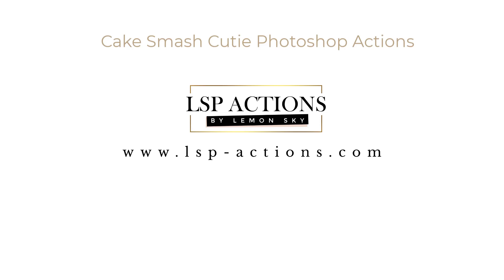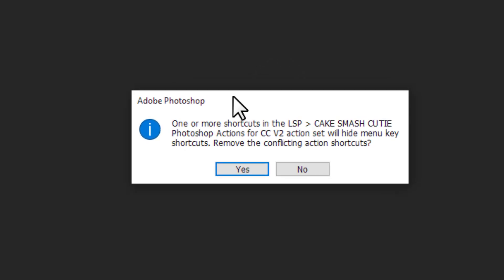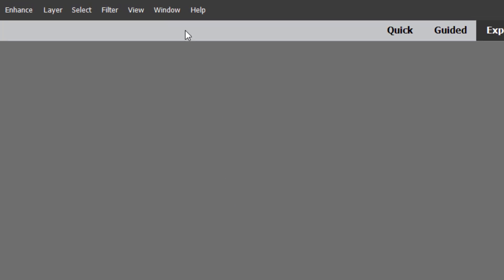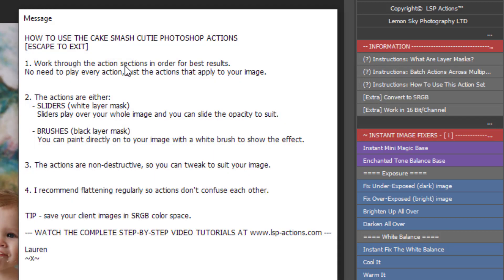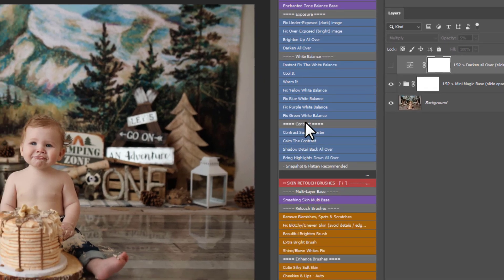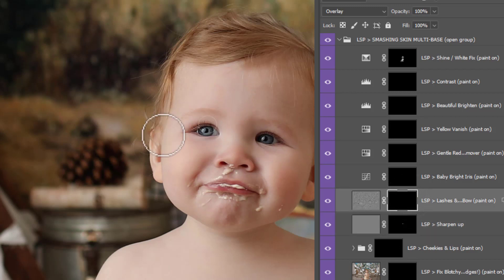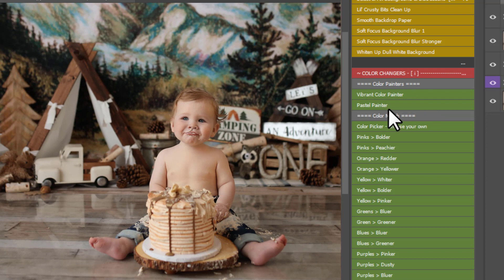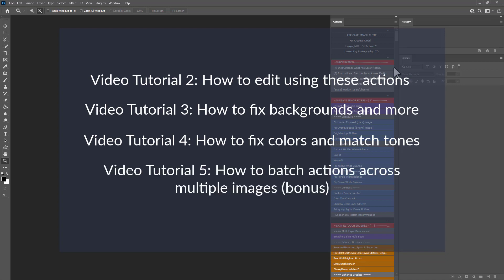Cake Smash Cutie Photoshop Actions - Video 1 - Getting Started guide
This complete video tutorial walks you through step-by-step how to get started using the LSP Cake Smash Cutie Photoshop Actions

- How to download and extract the files
- How to install into Photoshop CC or CS5 - CS6
- How to install into Photoshop Elements
- How to show the actions in color 1-click order
- How to use the LSP Cake Smash actions.

This video is also included within your download.

You can check out more editing videos in this playlist, using the LSP Cake Smash Cutie Photoshop Actions